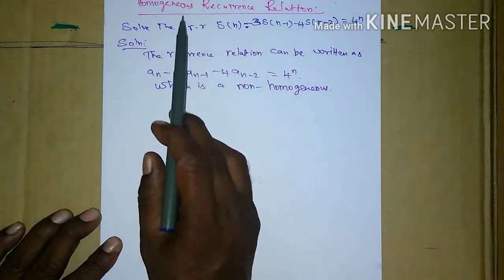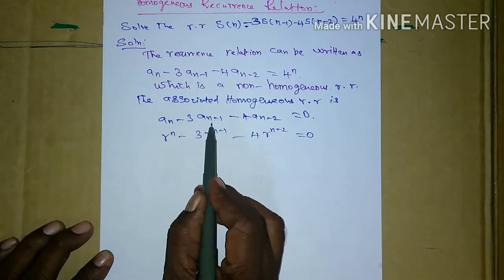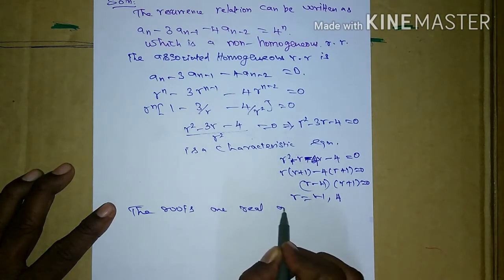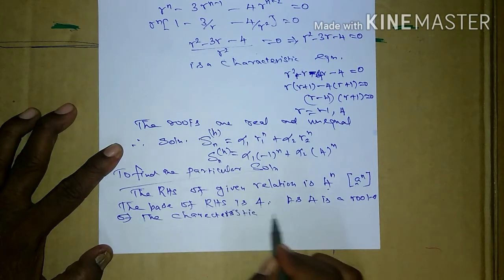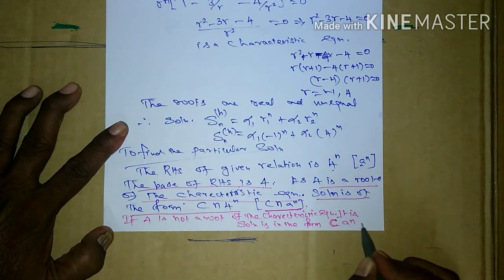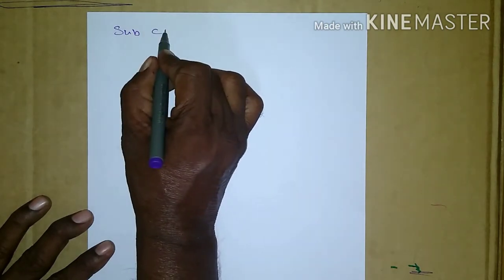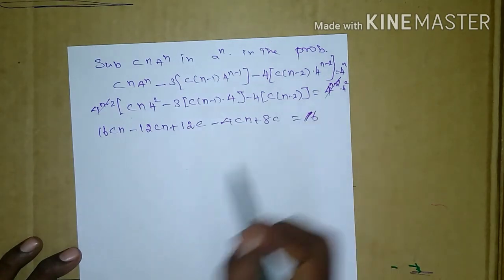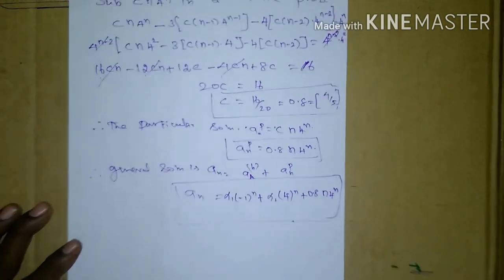Non homogeneous Recurrence Relation RHS 4n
Discrete Mathematics by Dr.G.Victor Emmanuel